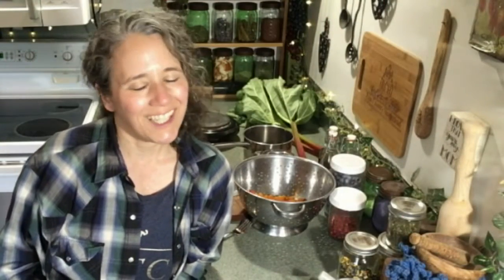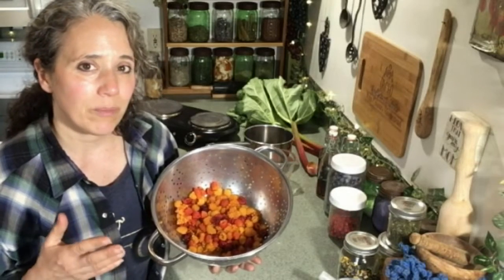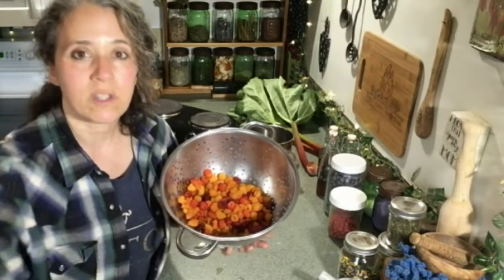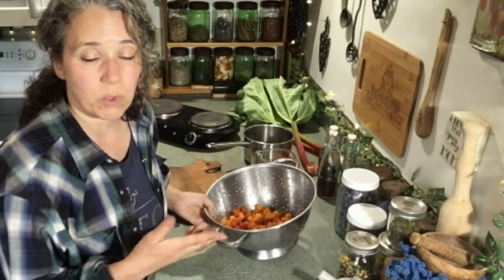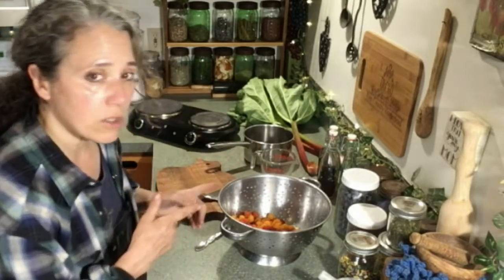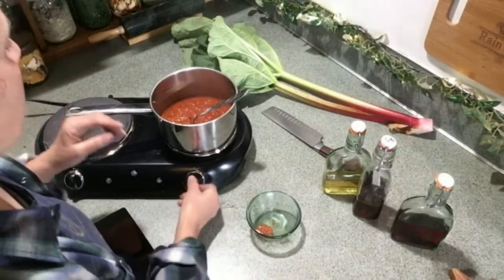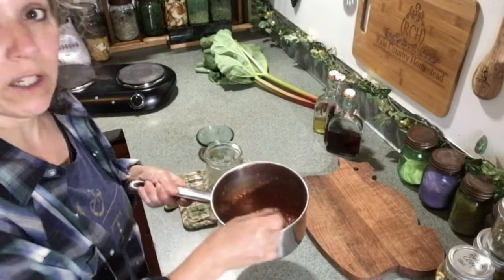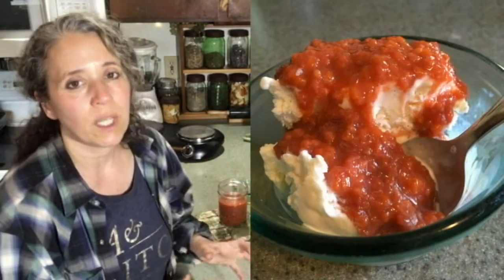Salmon Berry Rhubarb Jam (No Pectin Added)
MISC ITEMS WE USE:
Mother Earth Products: (Save 10% by going through this link!):